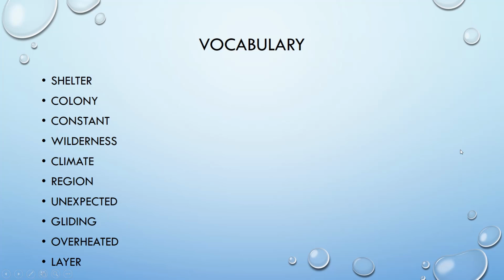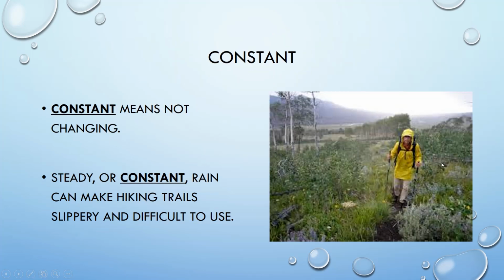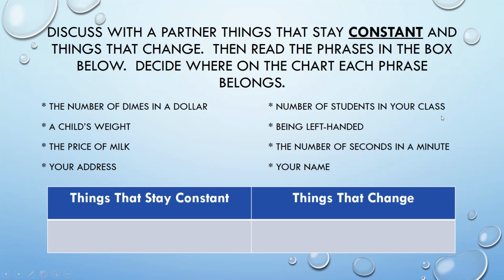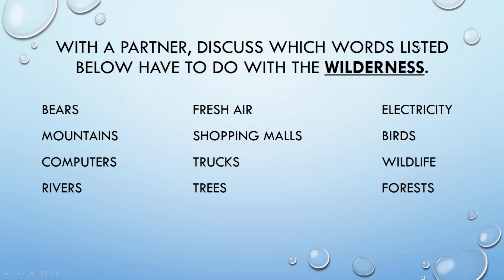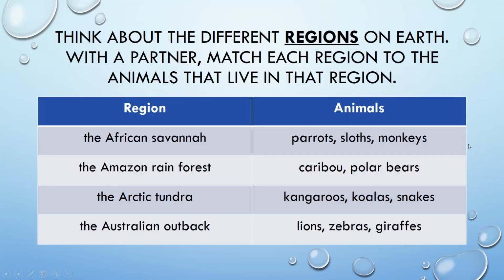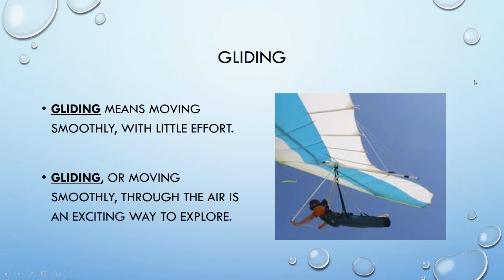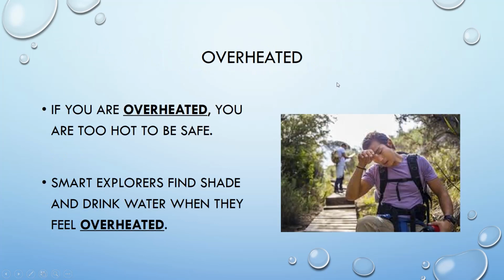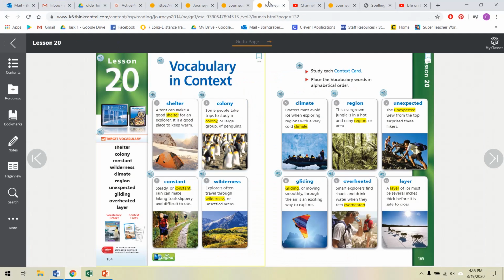ELA Lesson Day 6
Vocabulary for Life on The Ice